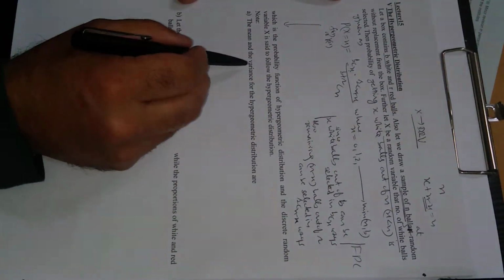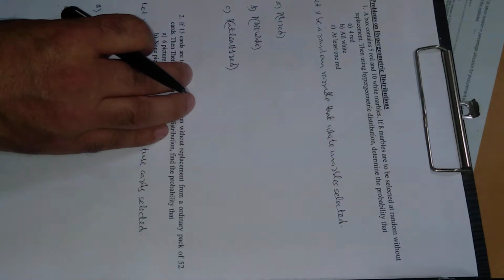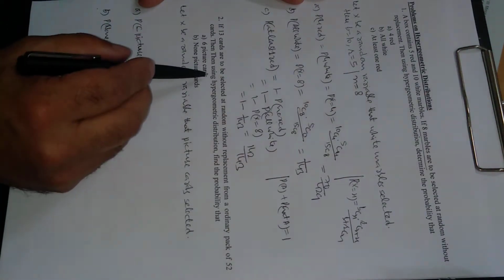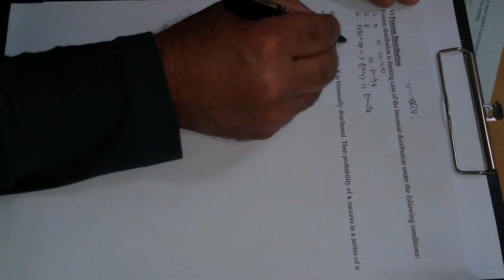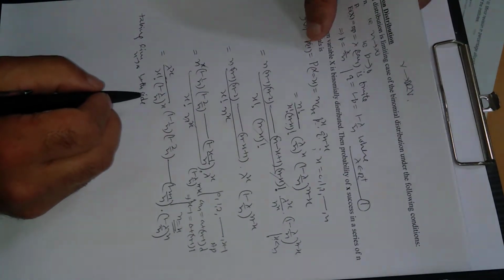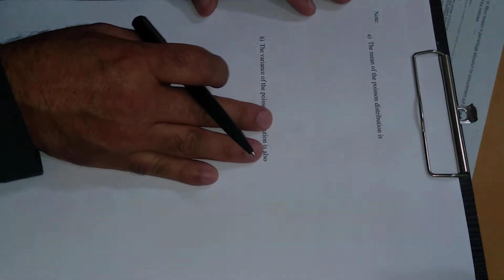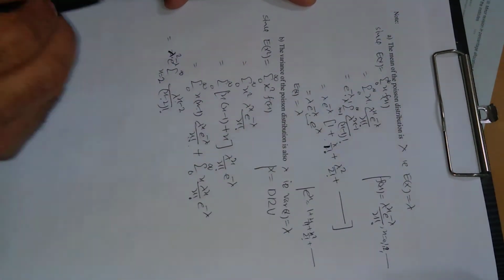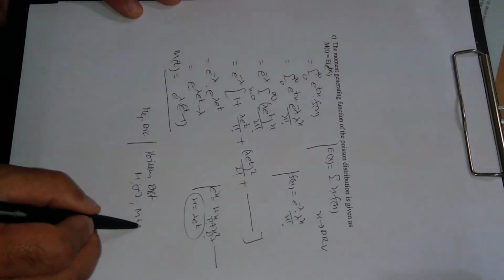Lecture-15 I The Hypergeometric & Poisson Distributions I Probability and Statistics I Mathematics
This lecture is in continuation to the previous one. So here going to discuss about the hypergeometric distribution and poisson distribution which are respectively, fifth & sixth kinds of discrete probability distribution.
This lecture will be instrumental for all those students who are studying mathematics in Sr.Secondary, Under Graduate and Post Graduate etc. across the globe.
Do watch following video lectures in the series of lectures in Probability and Statistics:
"Lecture-8 Continuous Random Variable and its density & distribution functions; Problems on Discrete and Continuous Random Variable"